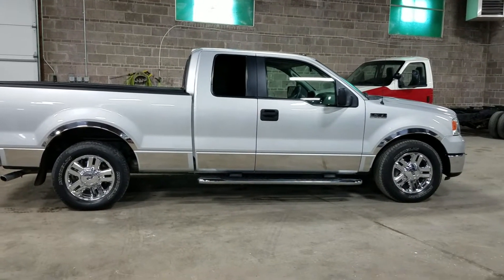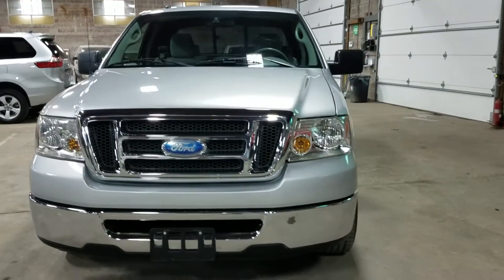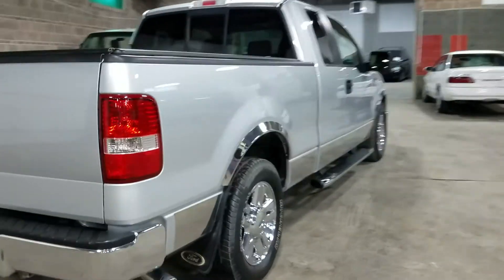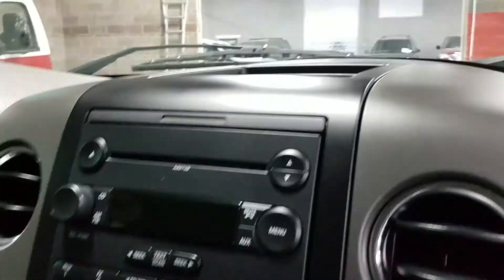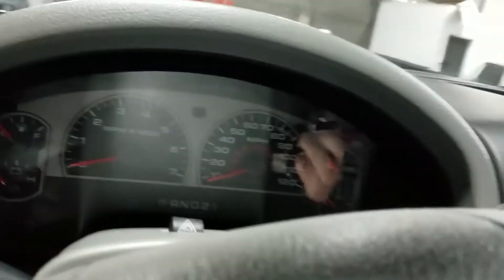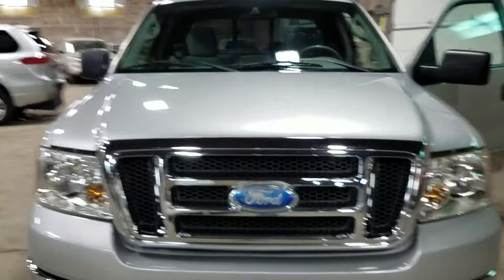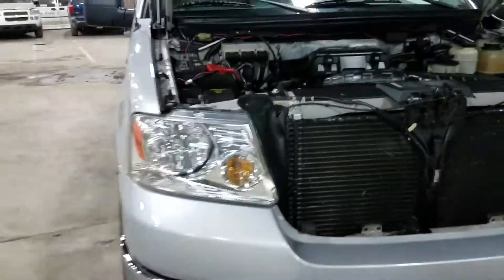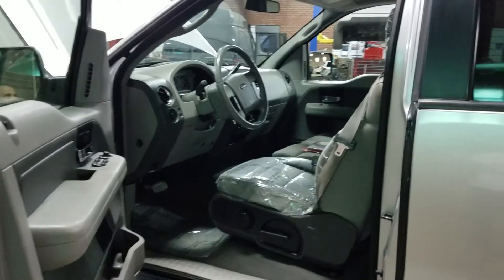2007 Ford F-150 XLT 4dr SuperCab (3394), 86k Miles, $9,995